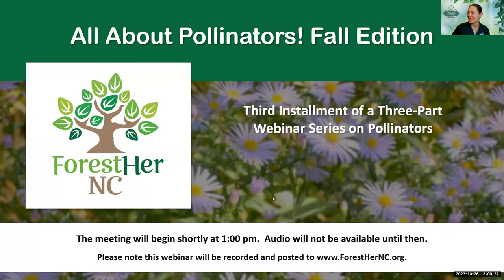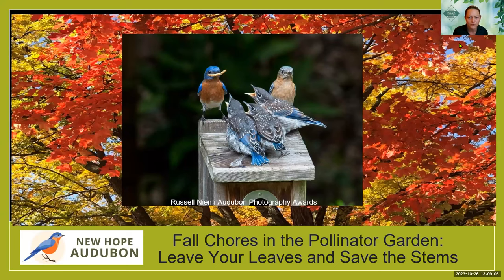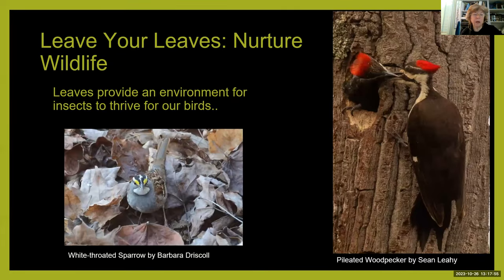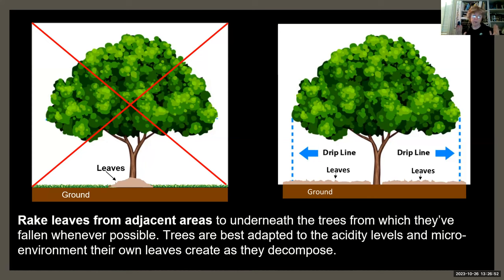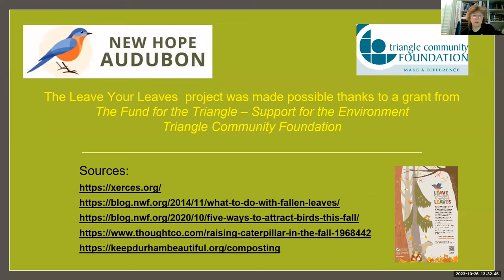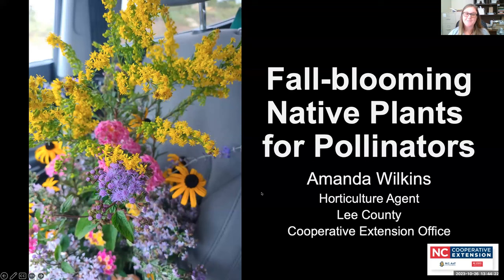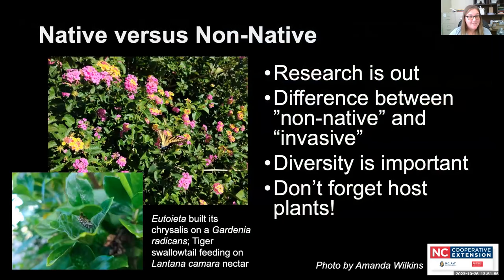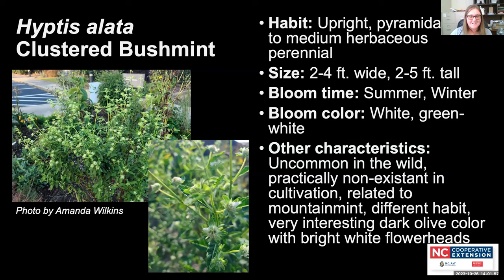All About Pollinators! Part 3: Fall Edition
Presentations:
- Fall Chores in the Pollinator Garden: Leave the Leaves and Save the Stems with Barbara Driscoll from the New Hope Audubon Society
- Fall-blooming Native Pollinator Plants with Amanda Wilkins from Lee County Cooperative Extension